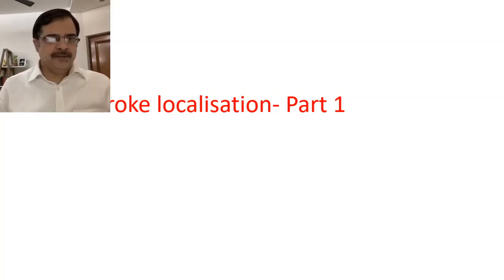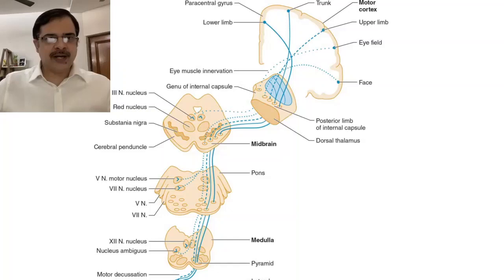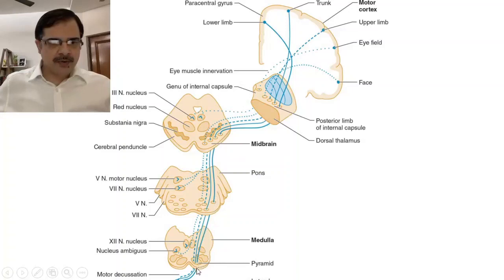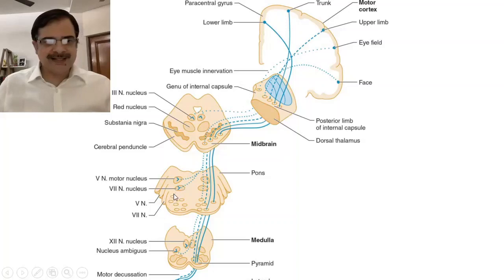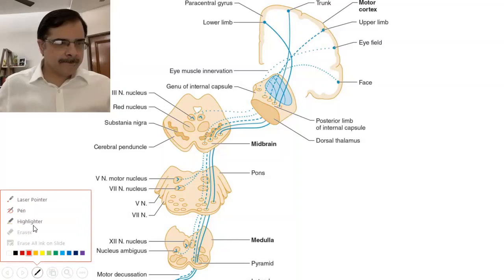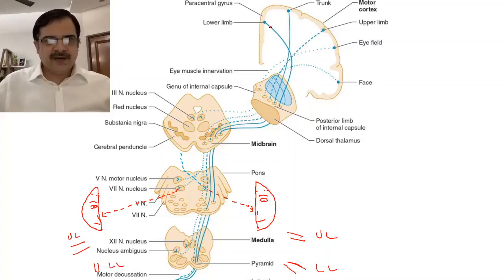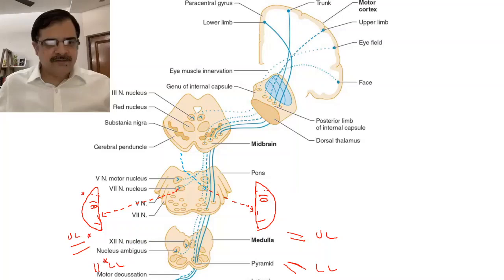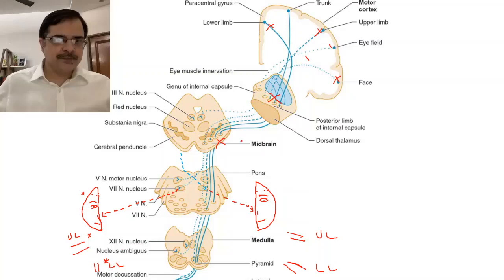Stroke localisation (Part-1,Basics)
This video describes localisation of stroke.In a simplified manner localisation at cortex,internal capsule,mid brain,pons and medulla can be made.How hemiplegia and facial weakness site can be identified.